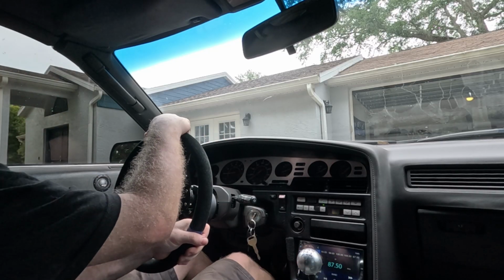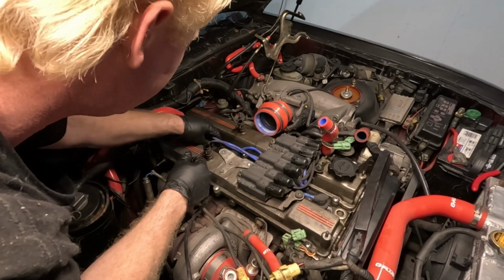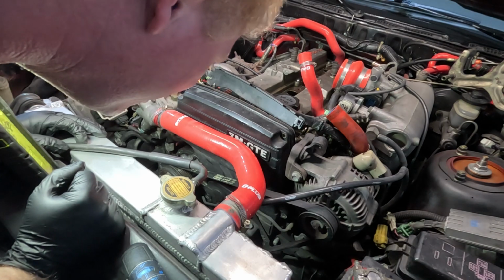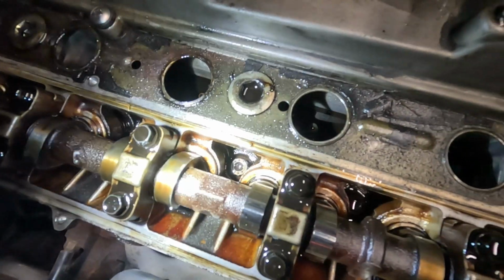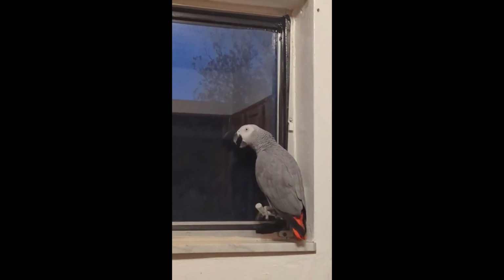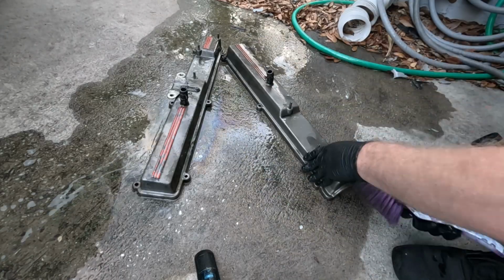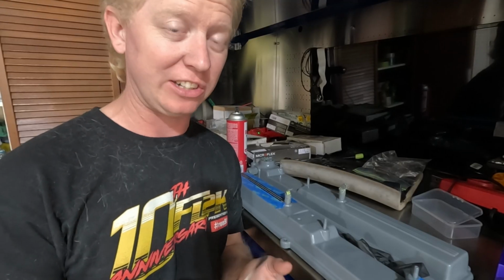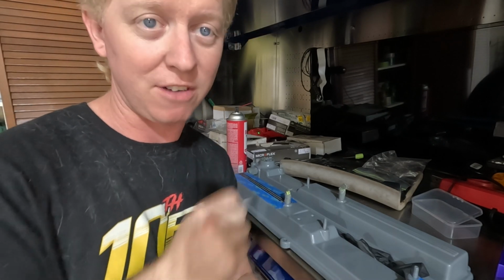Bulletproofing The MK3 Supra 7M | Head Studs And Valve Cover Gaskets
My Recently acquired MK3 Supra is has some minor issues, along with a very questionable history. So today we are touching the surface of the motor to get an idea as to how much has actually been down to the car.
Knowing for certain that the car is leaking lots of oil and needs Valve cover gaskets, I eventually decide to do the head studs as well while we are in there. While this car has ARP head bolts already installed in it. Knowing The 7M and it's problems with head gasket failures leading to thinned out oil and eventually spun rod bearings, I'd rather not take any chances and would love to enjoy this car, without any problems for years to come.
Yes there is more that you can do to these motors to help boost the reliability of them, however, That will have to come at a later date and a potential part 2 to this video.

Milwaukee hood light

Boost control solenoids
Efan setup -Spal 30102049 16" Curved Blade Performance Fan , Black
fan relay harness
-1/4 Inch od Push to Connect Fittings Pneumatic Fittings Kit
- Elbow and Straight Combination 1/4 Inch Tube OD x 1/4 Inch NPT Thread
- Nylon push-connect hose
- use these to adapt to a barb fitting for regular silicone hose
-Tilton Hydraulic release bearing
- needed to go from the - 4an Tilton fitting to -3 on the chasebays hose.
- deutsch connectors for the wiring!
- deutsch crimper!
- Lisle 81780 Carbide Scraper Set
-Permatex copper spray
Quinn 1/2" digital torque wrench - Mine is snapon, but if i had to get another this would be it.